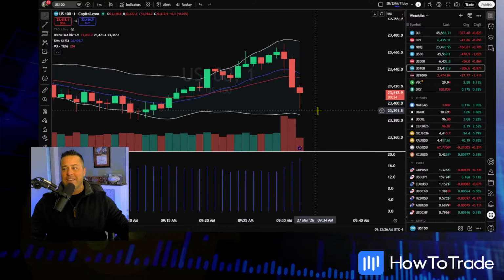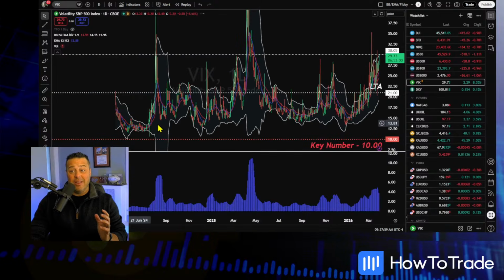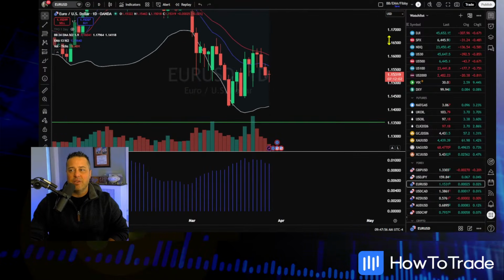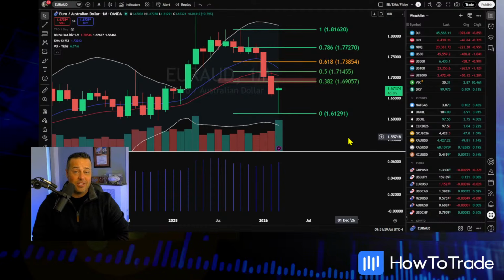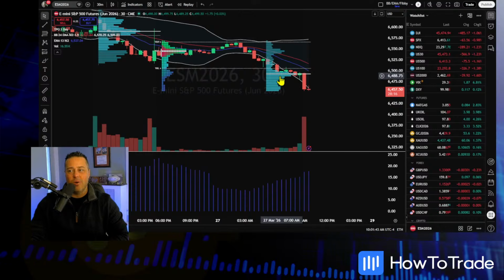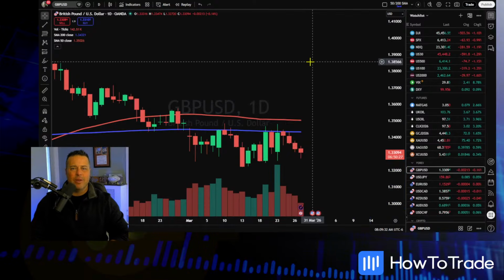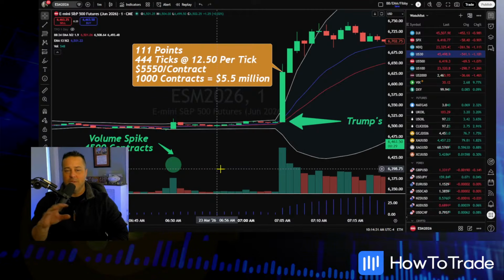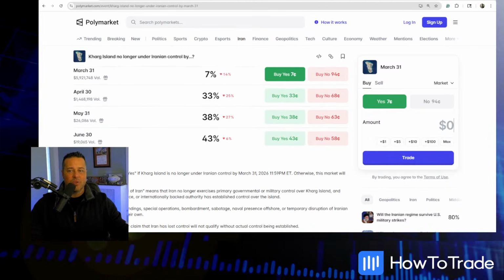Trading The US Open: Iran War Edition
📈 Trading The US Open LIVE | Iran War Edition | Stock Market Volatility & Day Trading Strategy

Join me LIVE as we trade the US stock market open amid major global tensions surrounding Iran. Expect high volatility, fast moves, and real-time analysis as we break down key levels, news catalysts, and trade setups right as the bell rings.

In this livestream, we’re covering:

Live day trading during the US market open
Breaking news impact on stocks, futures, and indices
High-probability setups in volatile conditions
Real-time technical analysis (SPY, QQQ, NVDA, TSLA & more)
Risk management strategies during geopolitical uncertainty

If you’re looking to learn how to trade the US open, navigate market volatility, and react to major global events like war headlines, this stream is for you.

💬 Drop your tickers in chat — I’ll analyze them live.